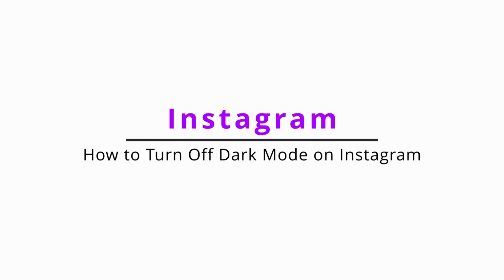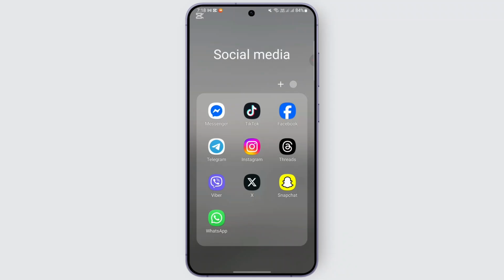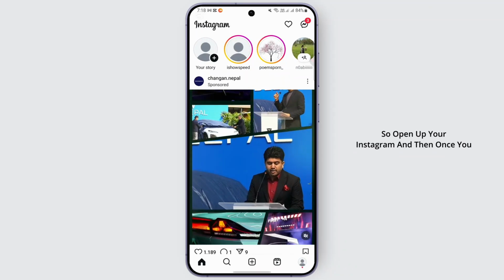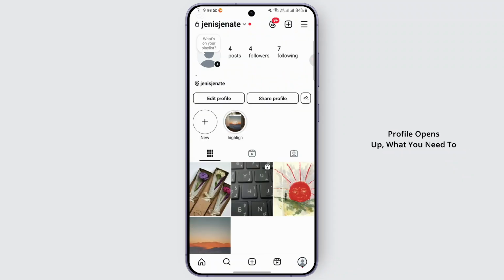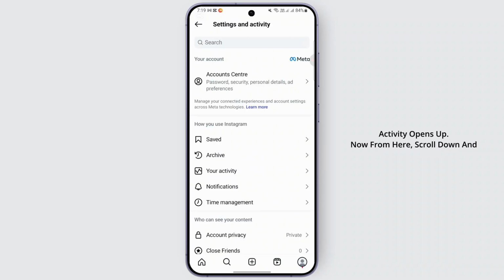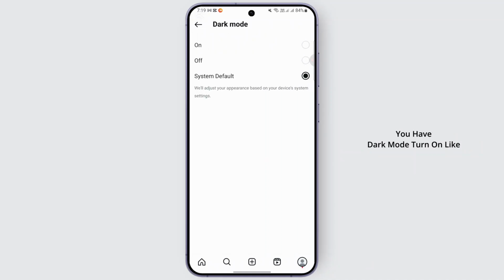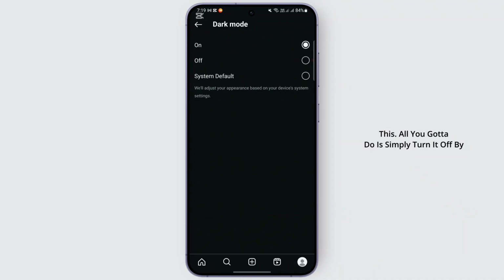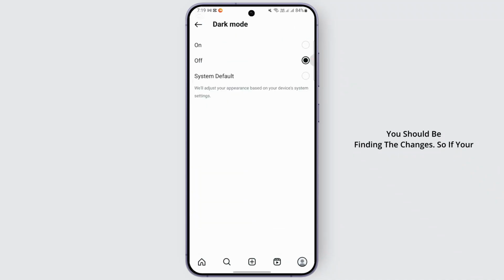How to Turn Off Dark Mode on Instagram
Want to switch back to the light theme on Instagram? This video will guide you through the steps on how to turn off dark mode on Instagram. If you’re asking, "How do I disable dark mode on Instagram?" or need help switching to the classic light mode, this tutorial has you covered. Learn the easy steps to turn off dark mode and return to the regular Instagram theme. Watch now to see how you can change your Instagram theme to light mode today!

Timestamps:
00:00 How to Turn Off Dark Mode on Instagram
00:10 How to Disable Dark Mode on Instagram